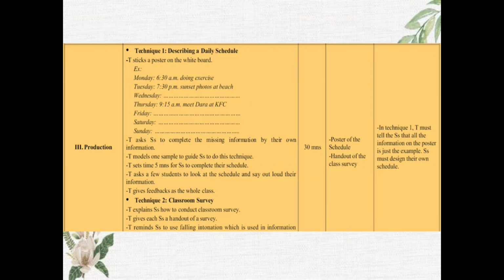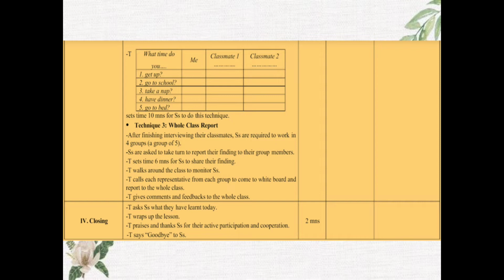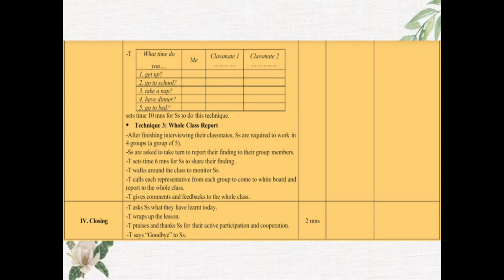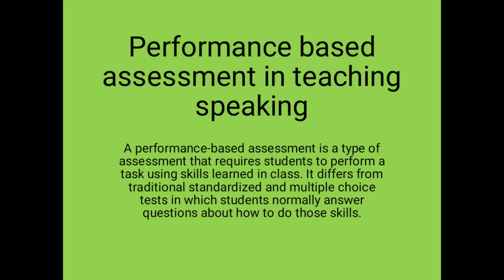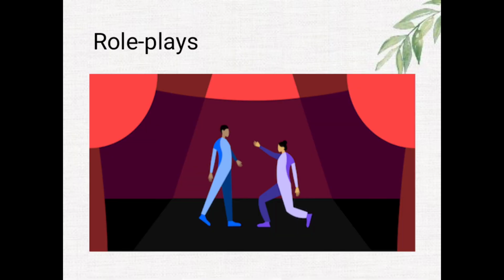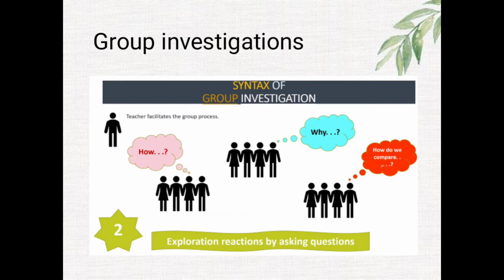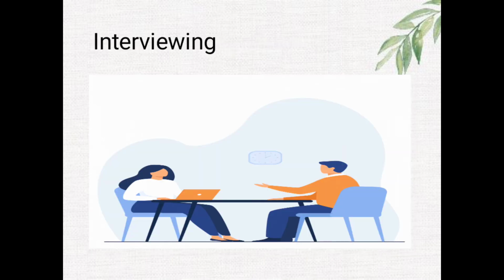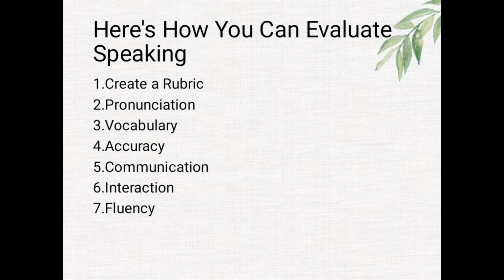Materials for Developing Speaking Skills